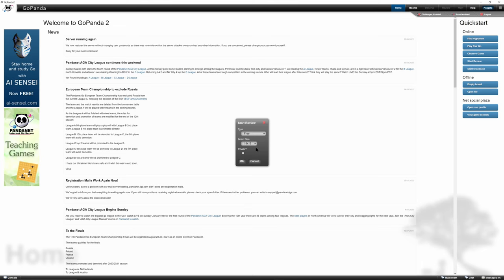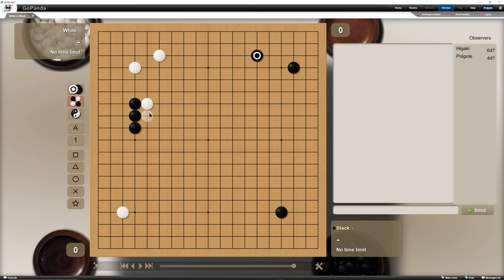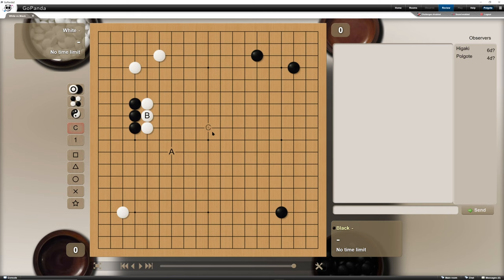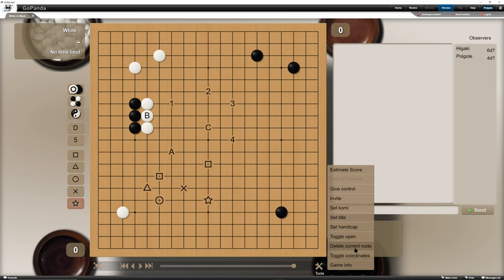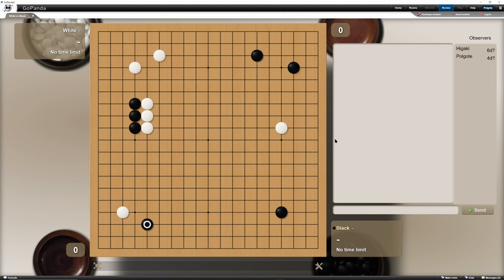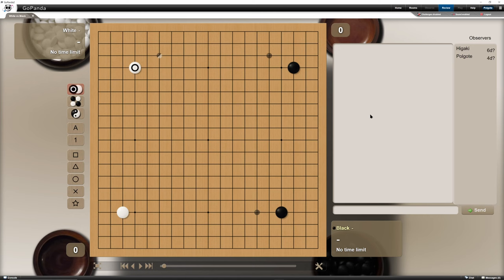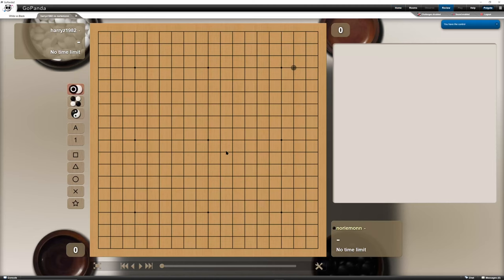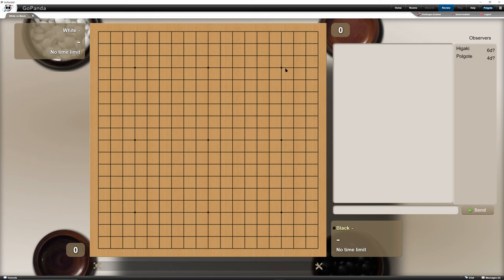Tutorial of Pandanet IGS Go Server and GoPanda2 - How to review games?